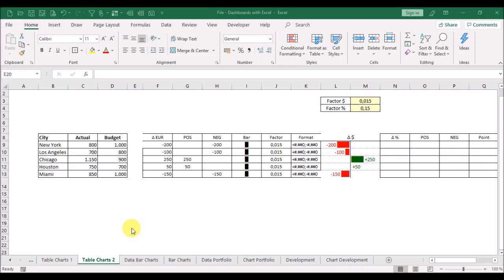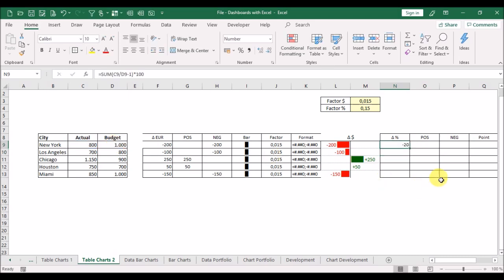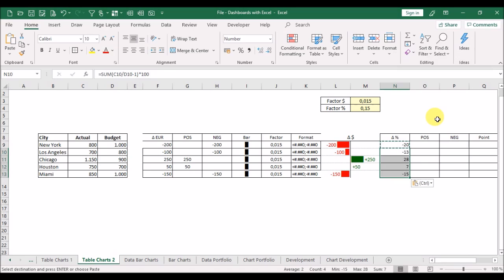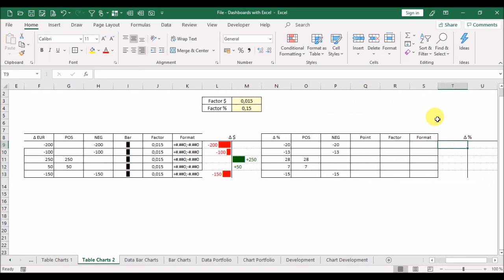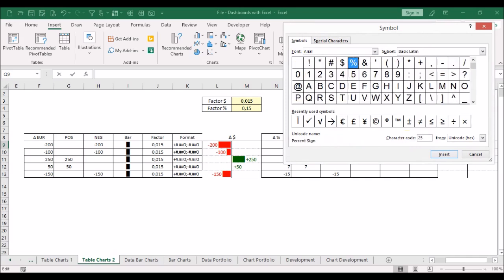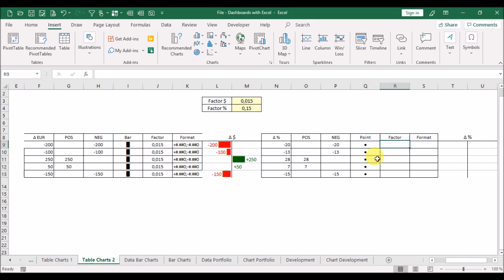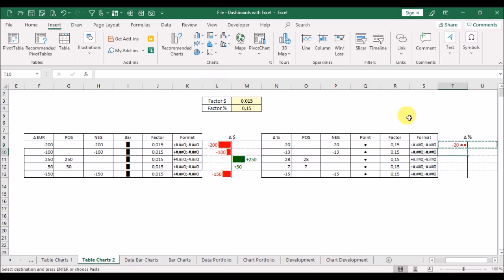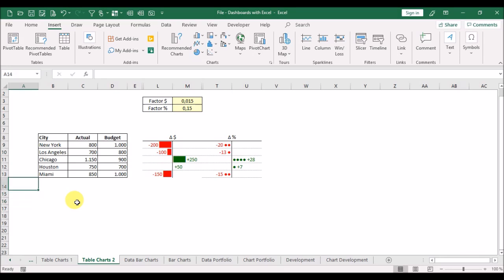Dashboards in Excel tutorial 4 of 30